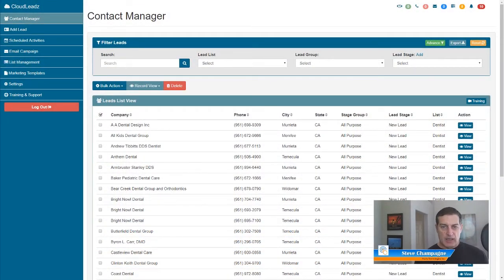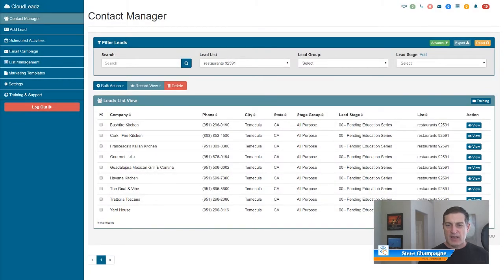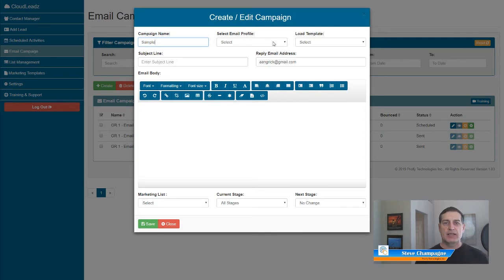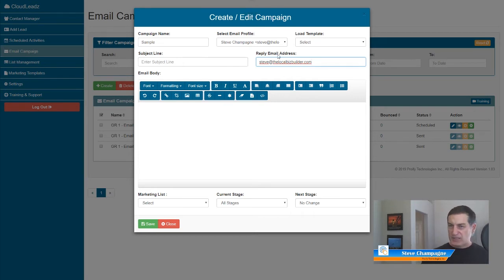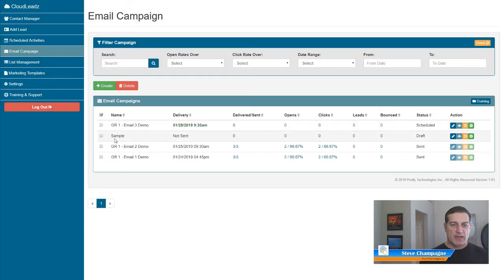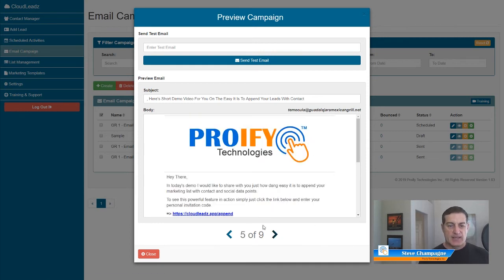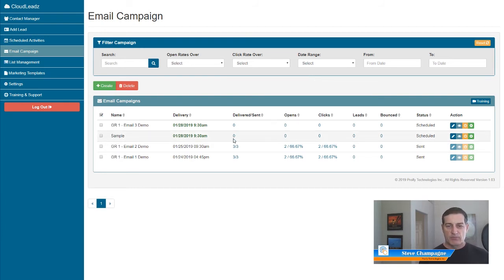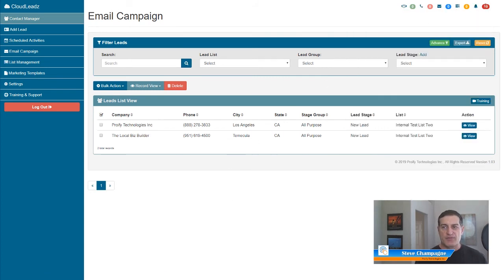CloudLeadz Demo Email Marketing